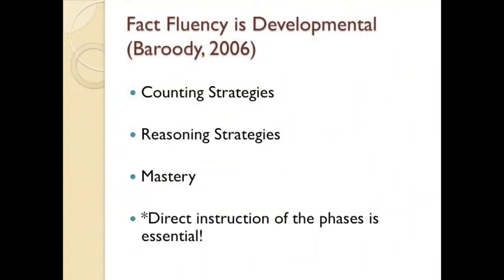BPW Mastering Fact Fluency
Find out how fact fluency games and talking about the developmental phases of fluency help students master math facts!